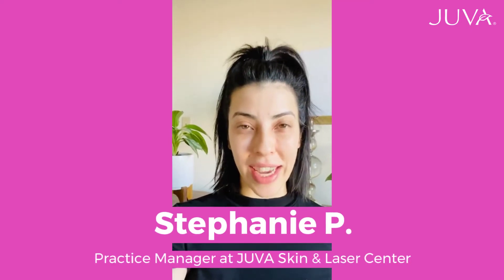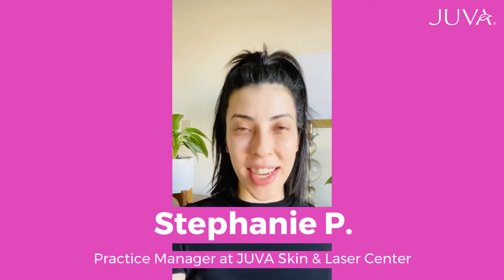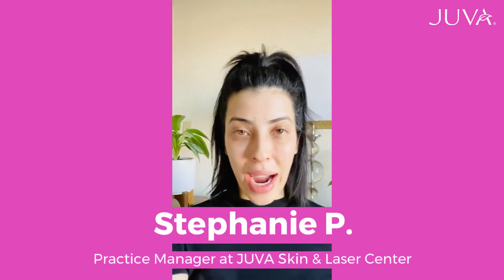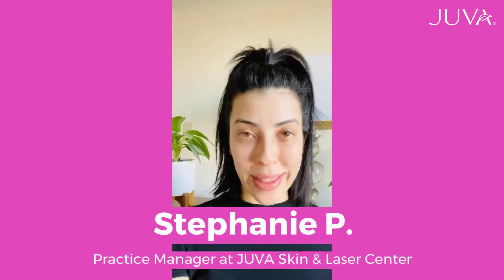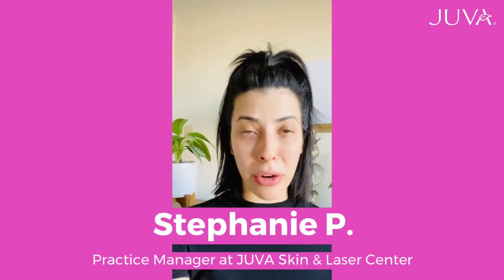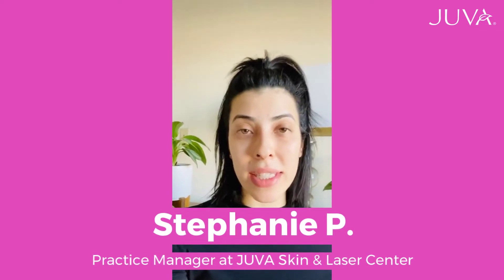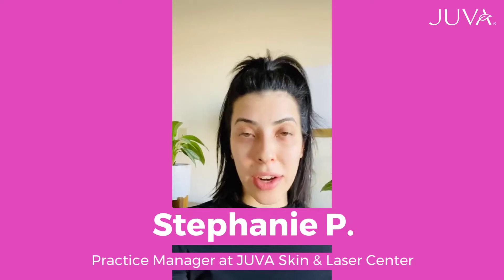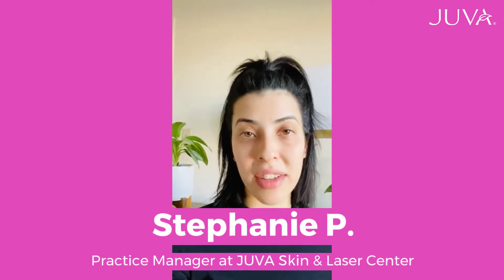The Ultimate Pick-Me-Up For Tough Times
Thank you all for your positive feedback on our self-care content. We enjoy adding value to your daily routine. Today our awesome practice manager Stephanie will show you the ultimate collagen creme masque. Purchase this product for yourself or have it shipped to a loved one.